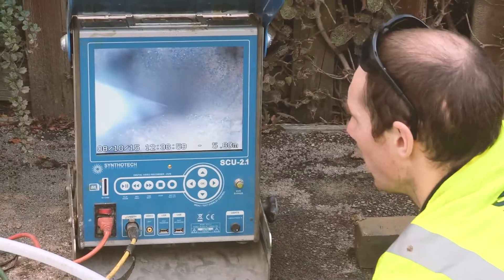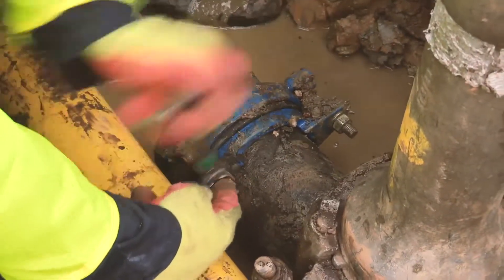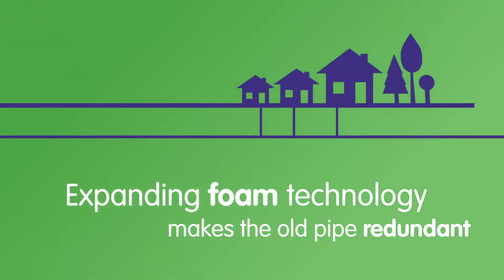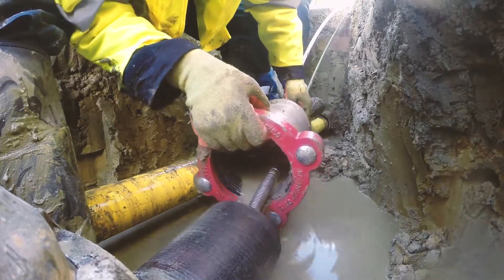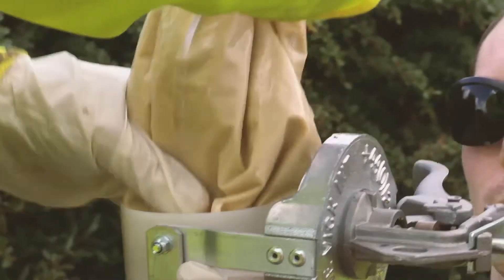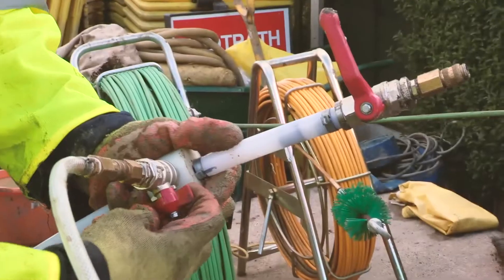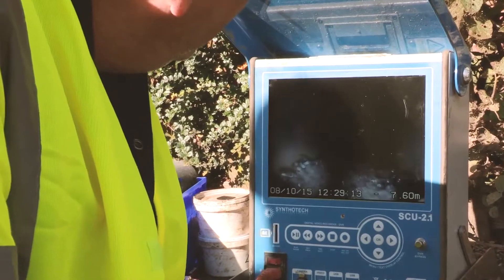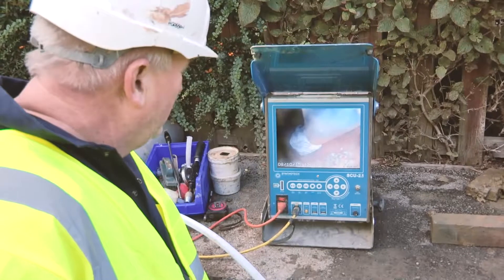NGN Enhanced SEAL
In conjunction with Northern Gas Networks, SVI has developed The Enhanced S.E.A.L. technique; a safe and effective method of abandoning 100% of T1 gas mains under ‘live’ conditions, without removing the tee piece.